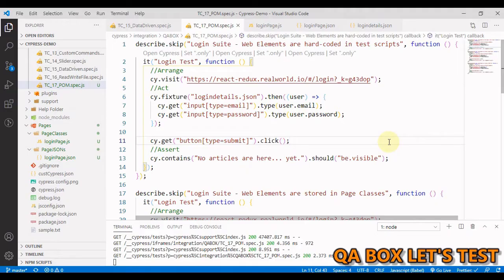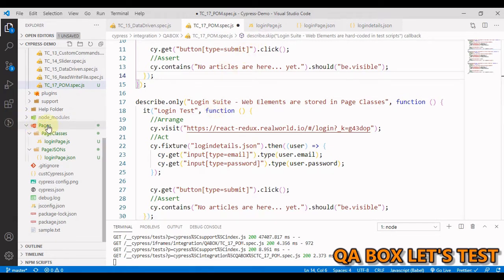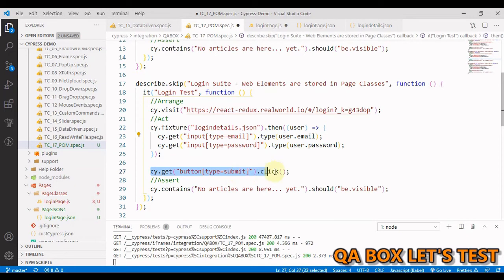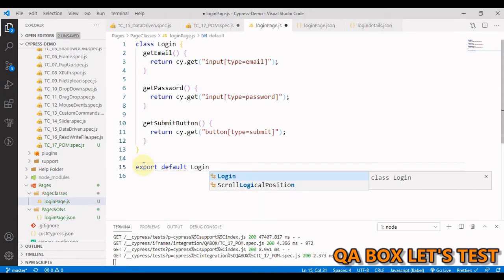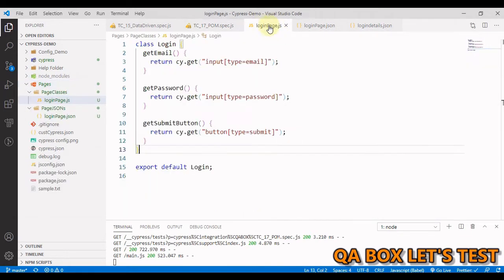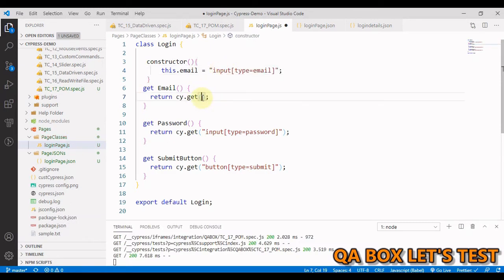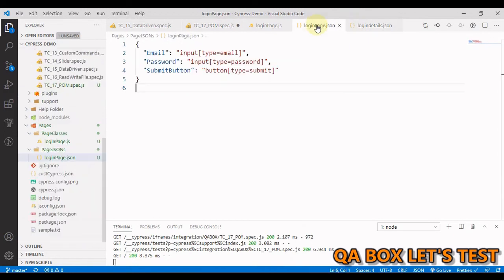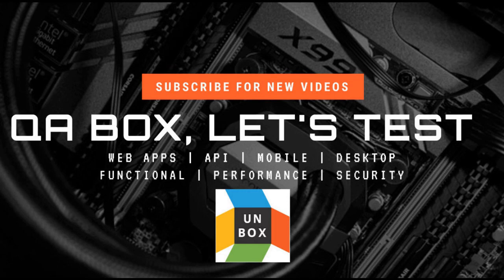Part 20 - Cypress - Page Object Model (POM) Pattern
In this video I've shown how to read element selectors from JavaScript Page Class and JSON files.

1. Page Object Model (POM) using JavaScript Class
2. Reading Selectors Data from JSON File